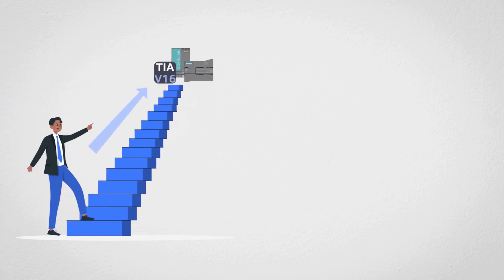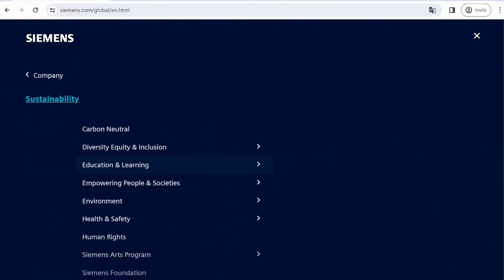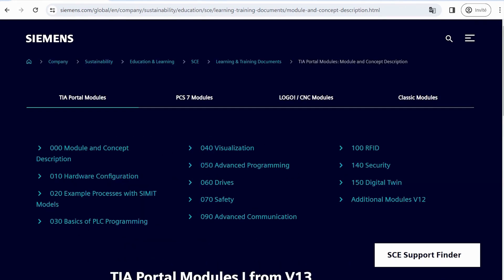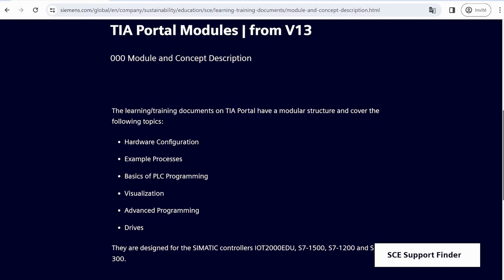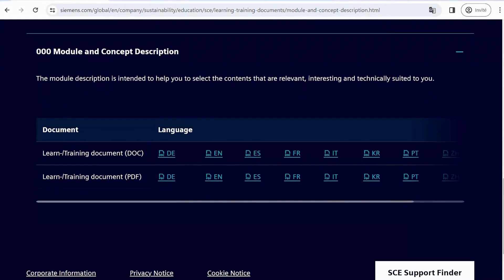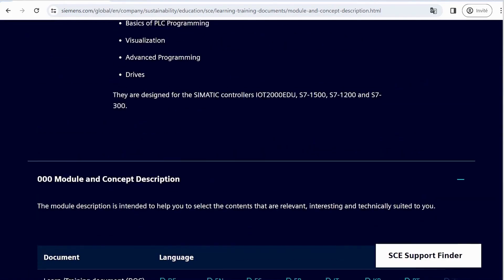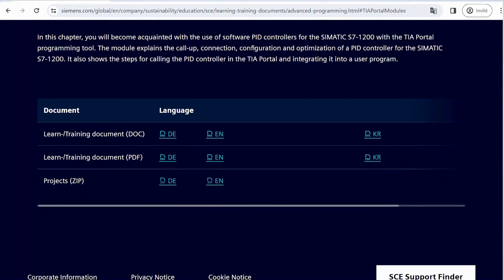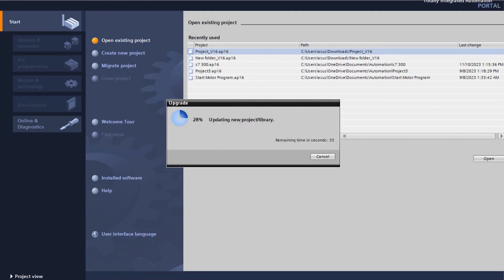Siemens : Free learning resources for beginners